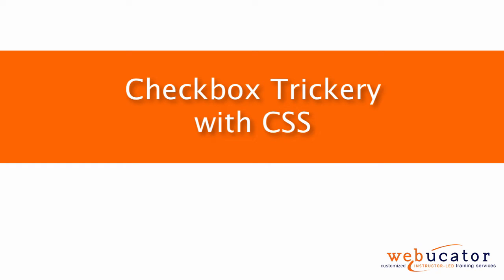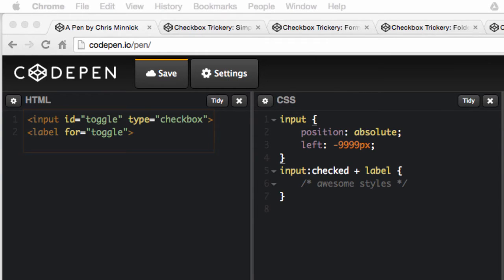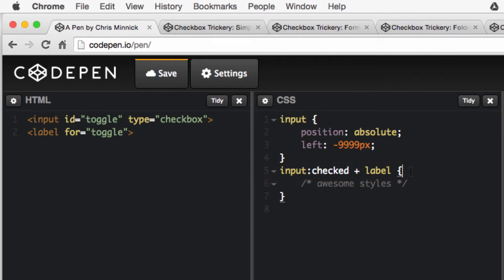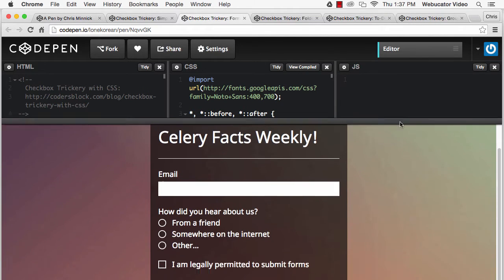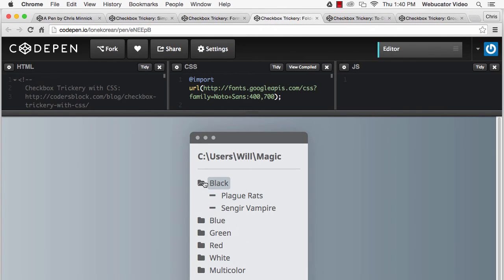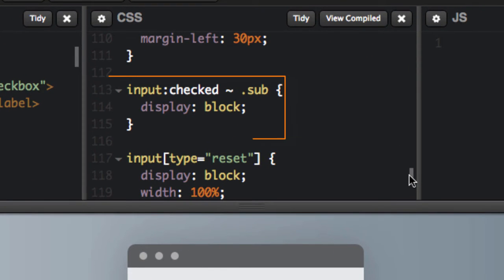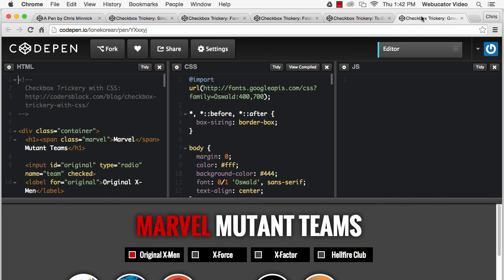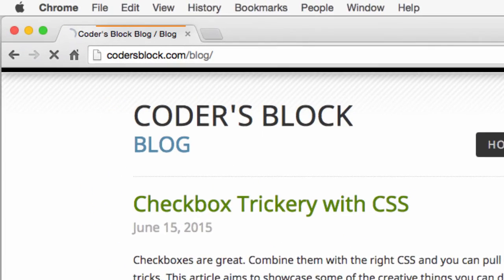Checkbox Trickery with CSS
In this video, we show some creative things you can do with checkboxes and CSS. The video was inspired by a blog post by Will Boyd